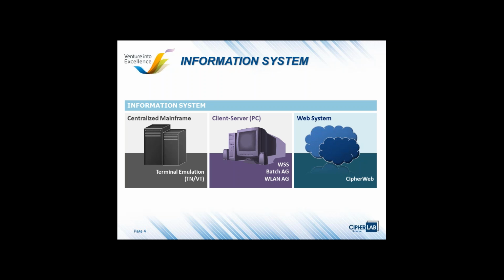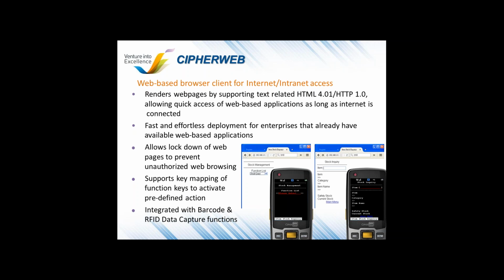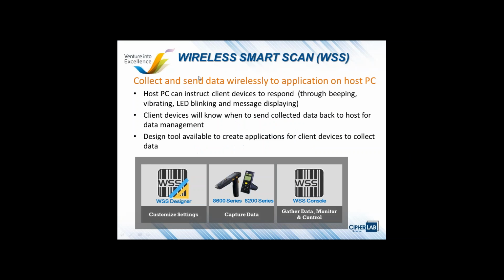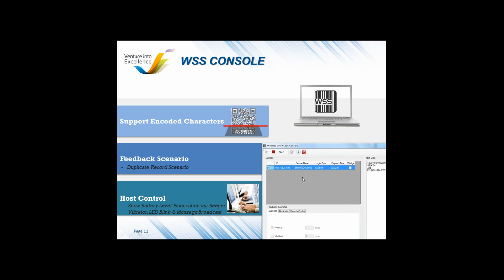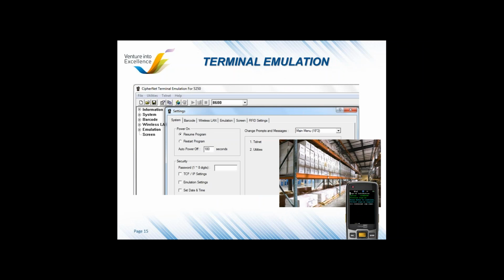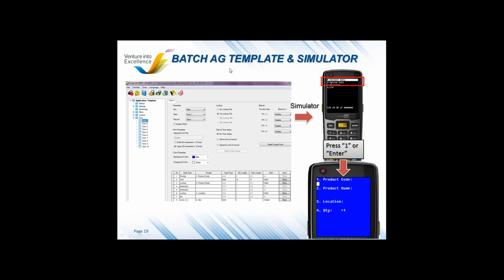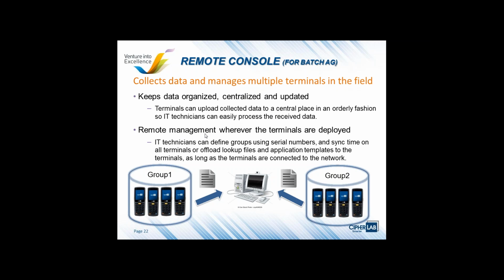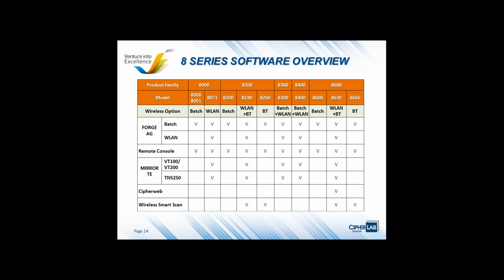2015 12 08 CipherLab 8 series new software and application